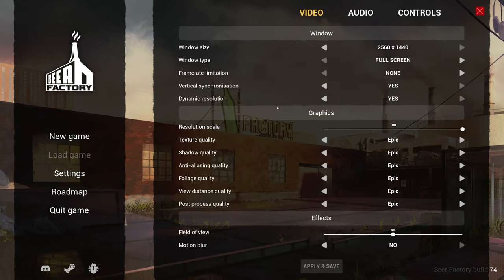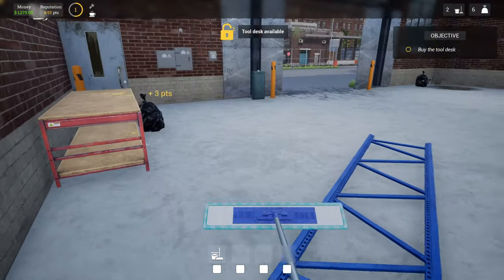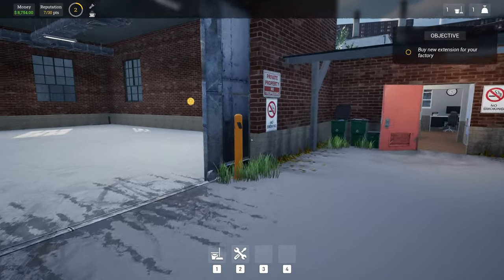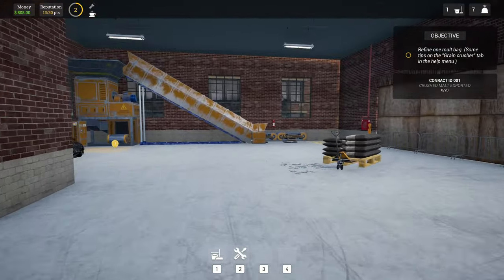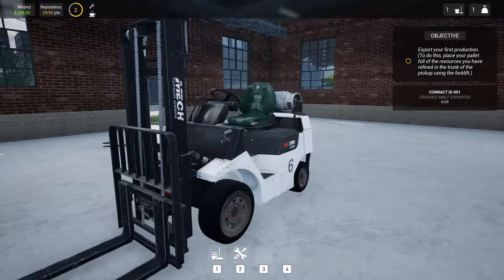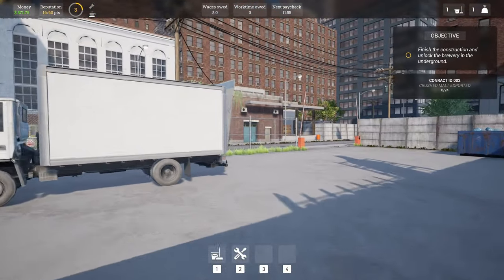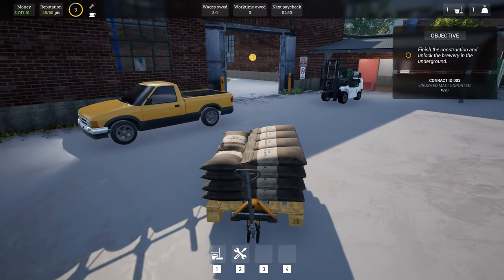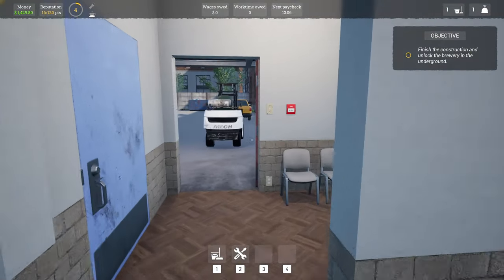Starting our very own Beer Factory! Eps 1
Beer Factory is a business simulation and management game. Take the challenge and manage your own beer factory, employees, production lines, as well as the import and export of merchandise.

Logistics to manage:

Manufacture usually requires a production line, some resources, storage options, and transportation. In Beer Factory, where your goal will be to produce beer, you will need to import and store the raw materials, refine, brew in tanks, store beer, bottle it and finally send it to the client.

Recruit and manage your employees:

When you want to develop your business, nothing will work better than hiring staff to help you with your day-to-day tasks. The employees in your factory can handle most jobs, but it is up to you to tell them what to do. Don't forget to monitor their progress!

In order to make beer, you need all kinds of machines. Once you have invested in new machinery, you will be able to exploit it, improve it, and use its maximum potential to produce even more! Then you can expand your factory to grow your business into an empire!

PC Specs:

Gigabyte B650 GAMING X
G.Skill Flare X5 32GB DDR5-6000MHz
AMD Ryzen 9 7900X 5.60GHz 12-Core
Palit RTX 3080 ti 12GB